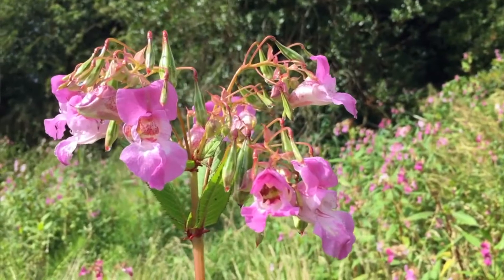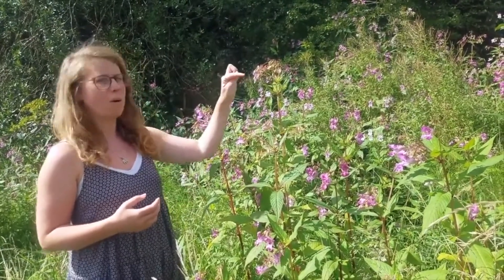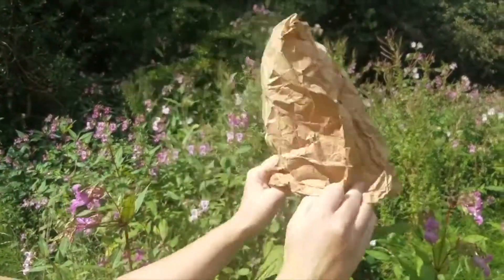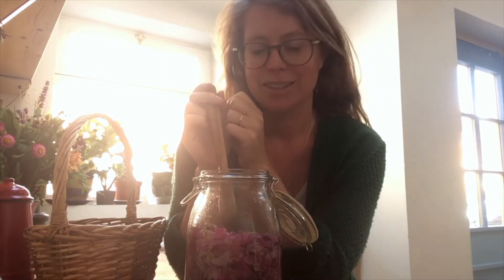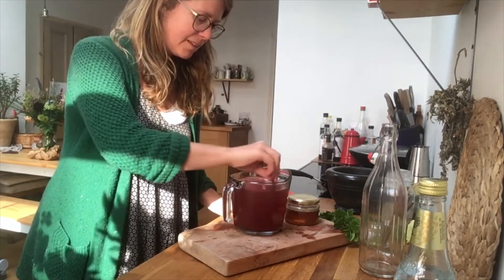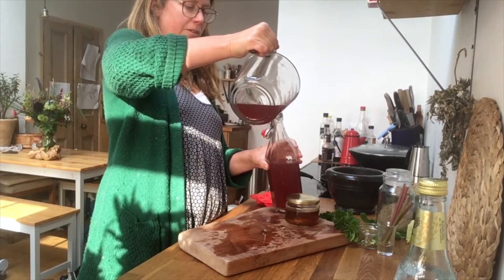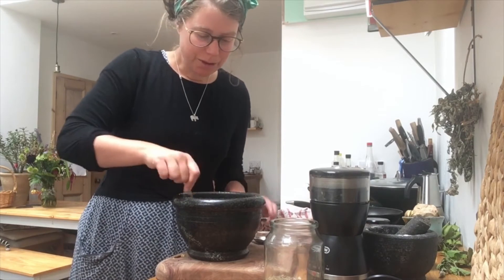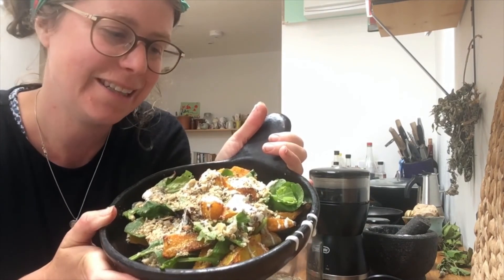Eat Your Weeds - Pia Castleton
Thrifty Cooking Demonstrations by North-East forager, chef and allotmenteer Pia Castleton. Pia shares tips and recipes for making use of those pesky and invasive plant species we love to hate.